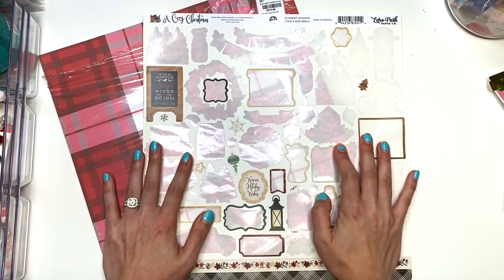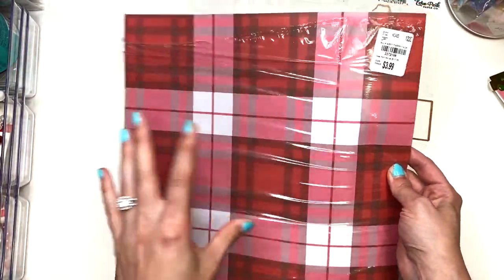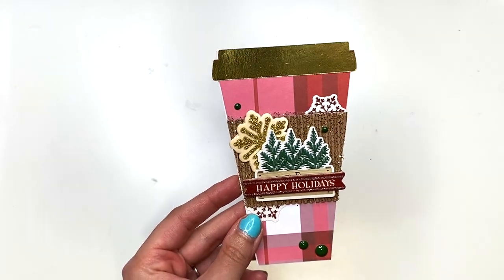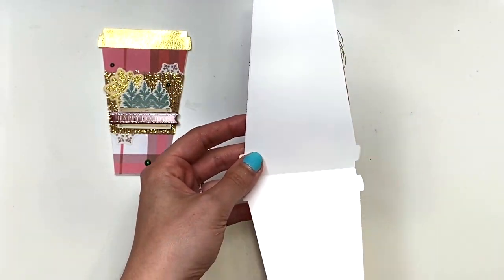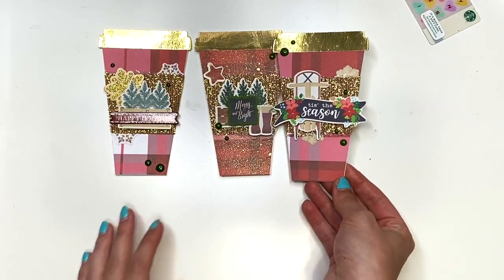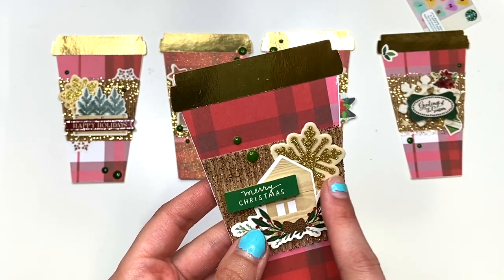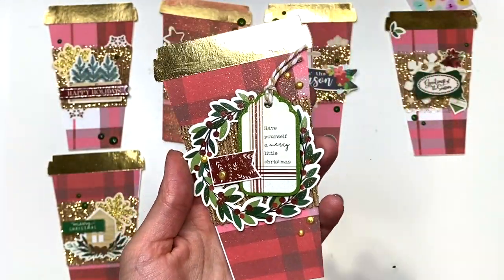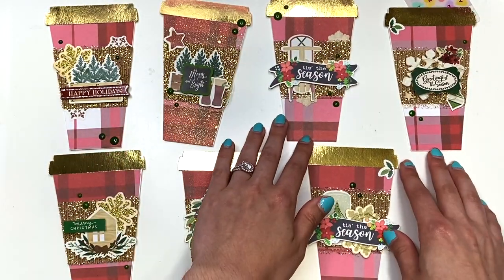Christmas Coffee Cards Project Share, Coffee Cup Shaped Cards for Christmas in July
In today's video I am showing you some Christmas Coffee Cards I made so I hope you enjoy this project share! I made the cutting file myself but I did make it available for all of you, just note it's only for silhouette cutting machines and no other machine as I do not know if it would work, often times it does not. So here are the coffee cup shaped cards I made for Christmas in July and I was happy to use up my scrap stickers and some of my plaid paper that I have way too much of!

♥ GOT MAIL? Send it to:
KarolinasKrafts
USA